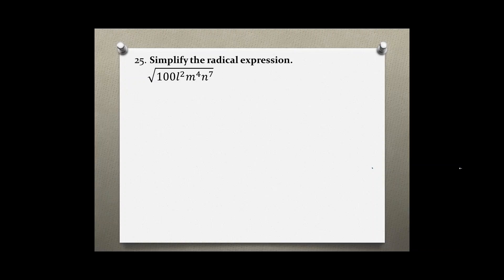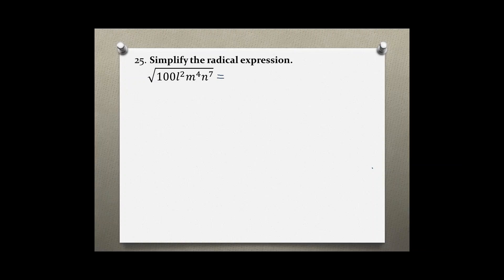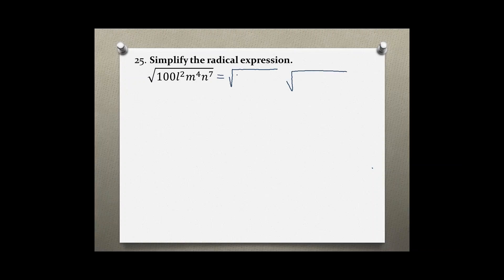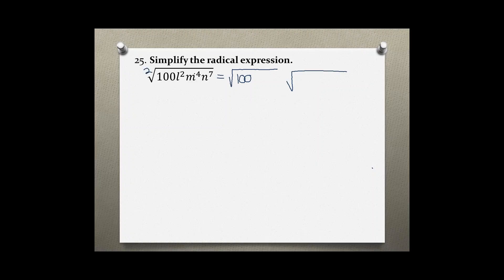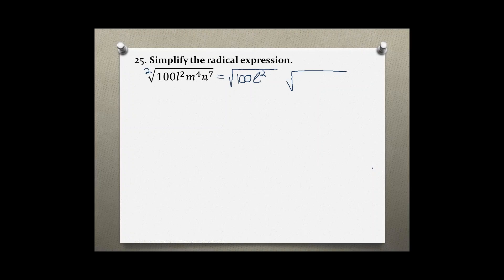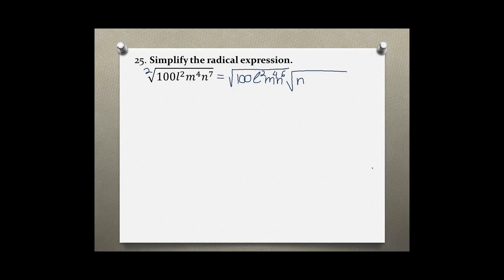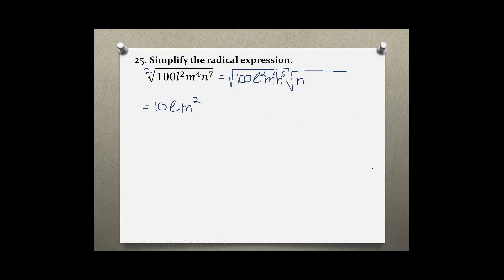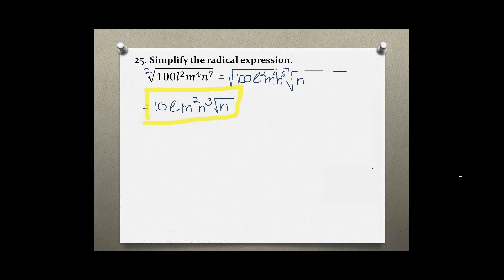Intermediate Algebra Your Turn 5.1 #25